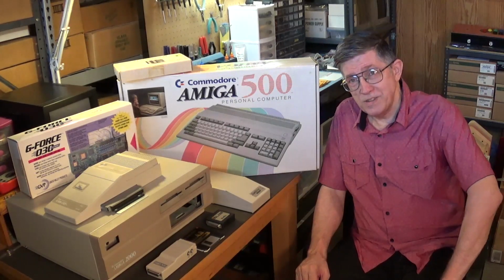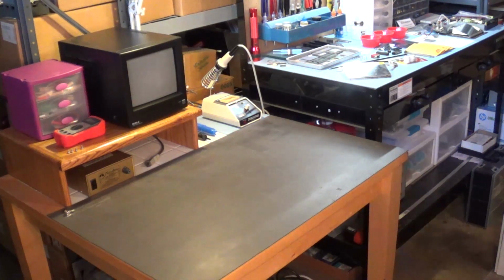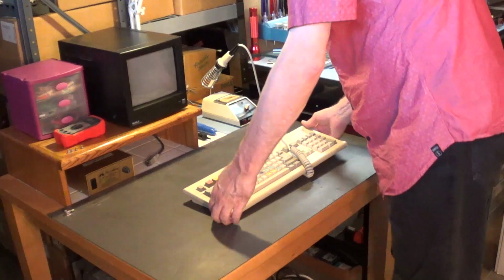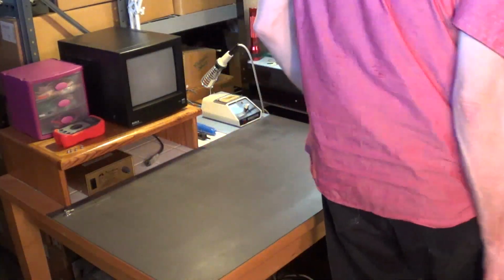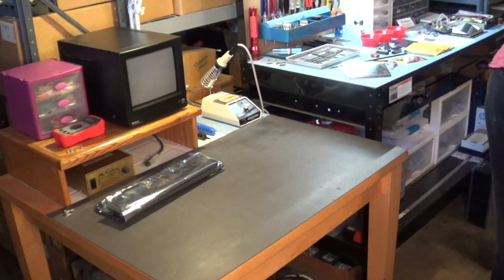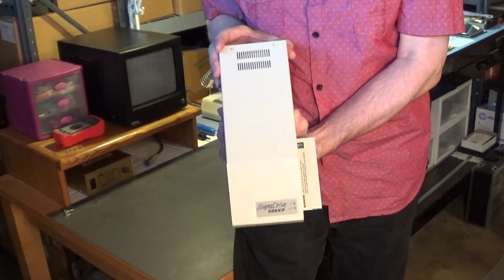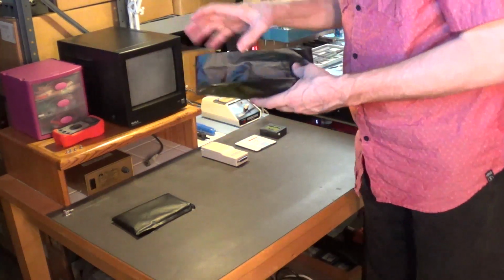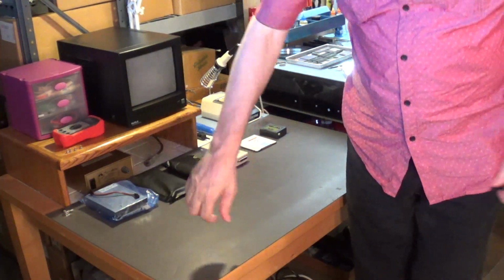Commodore Amiga Pickups - August 2019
In this video I show you a huge lot of Commodore Amiga computer stuff that I picked up for only $500.